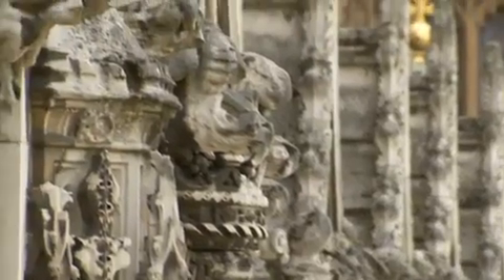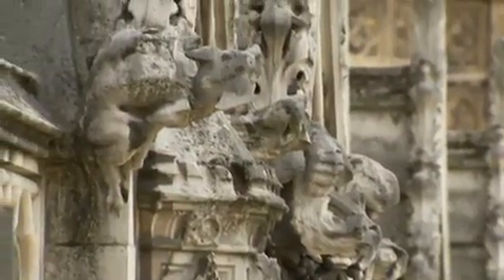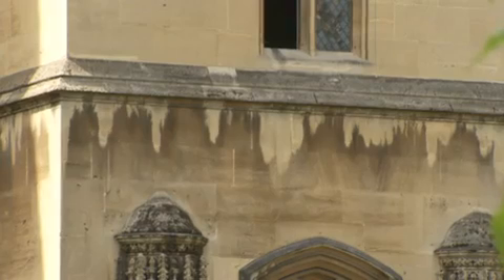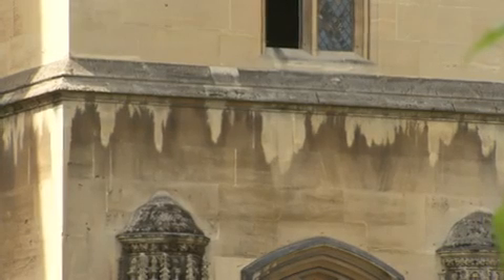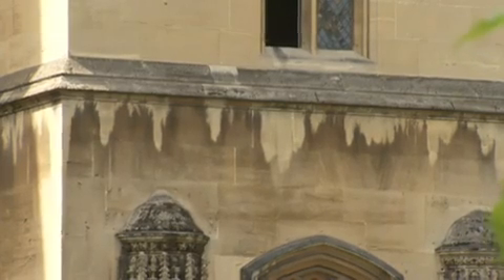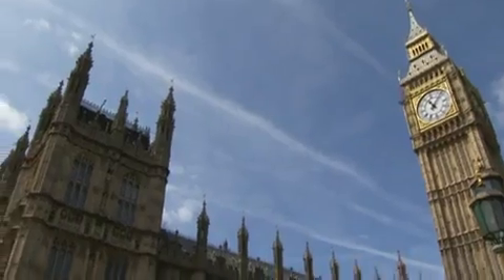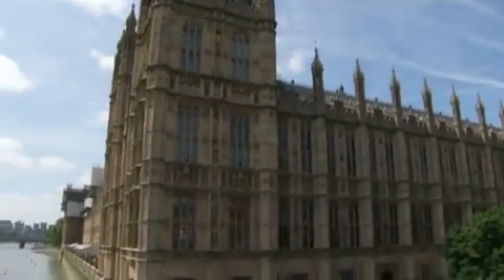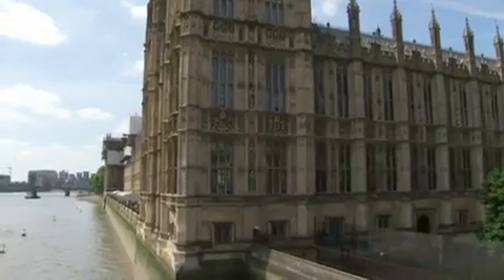Parliament repairs could take decades if MPs don't move out - Daily Mail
Portcullis House, the plush modern building across the road from Parliament that houses a third of MPs and their staff, has a crack in its glass ceiling that could cost up to £100million to fix. It will add to the multi-billion repairs needed for the whole Palace of Westminster, which is riddled with asbestos, leaking ceilings, rodents and moths and was described as a 'death trap' by one close to the refurbishment plans. Experts have said the revamp could cost as much as £7billion and take 32 years to complete.